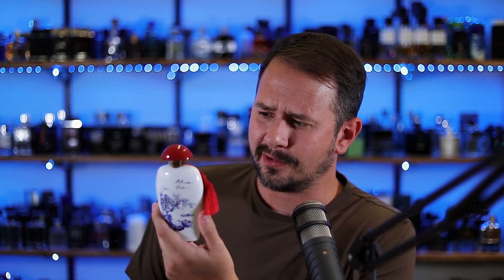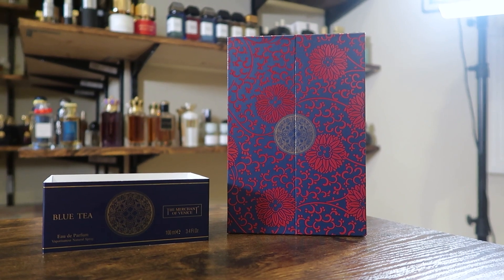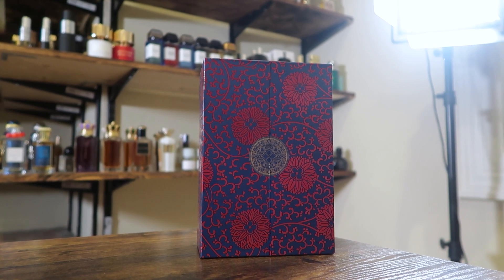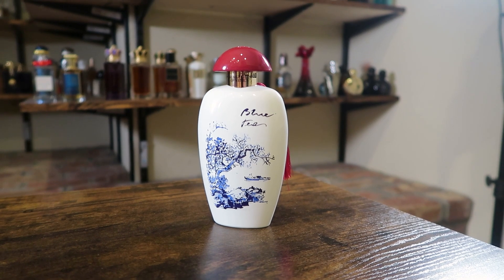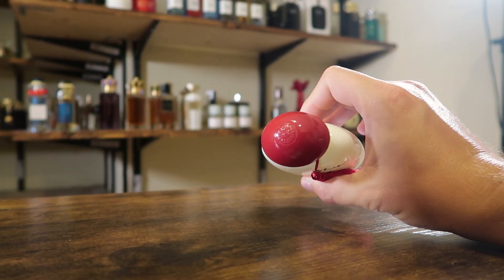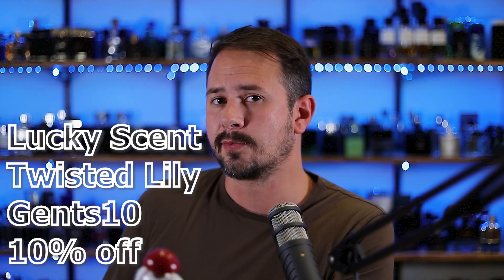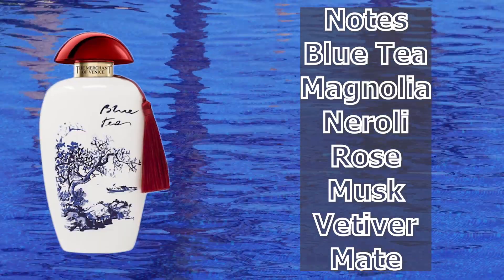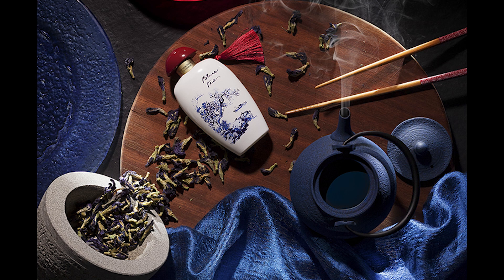The Merchant Of Venice Blue Tea - An Affordable Niche Tea Fragrance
Hey friends,  today I'm reviewing The Merchant of Venice Blue Tea.  This one has a floral tea feel with a great presentation.